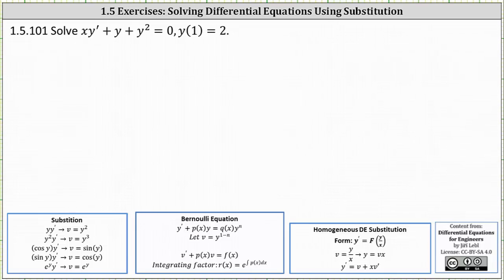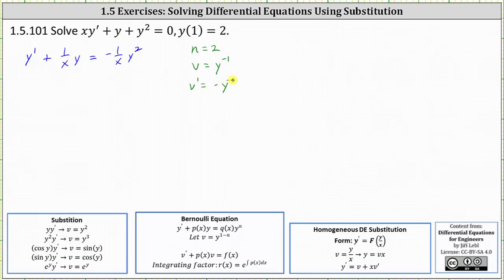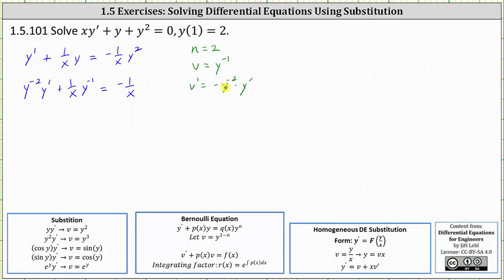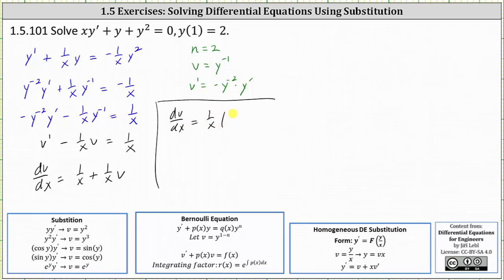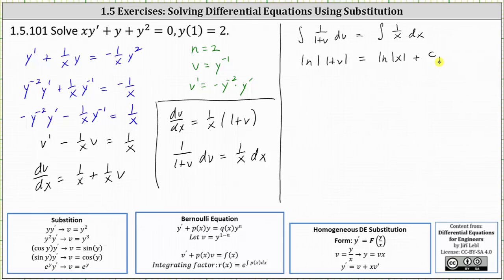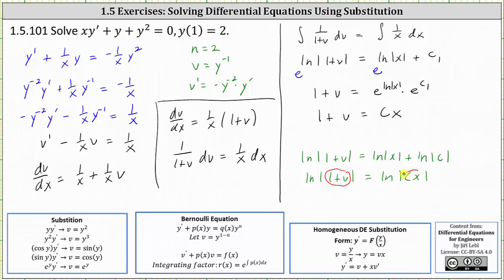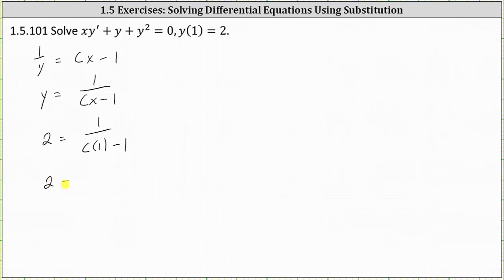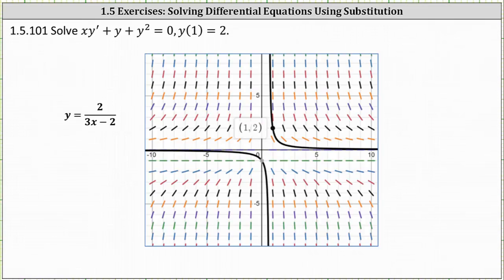(Ex 1.5.101) Solve an Initial Value Problem with a Bernoulli Differential Equation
This video explains how to solve an initial value problem with Bernoulli differential equation.